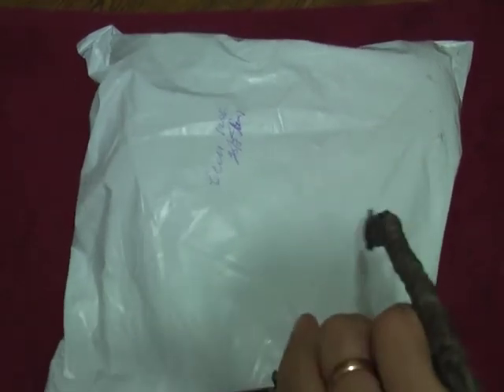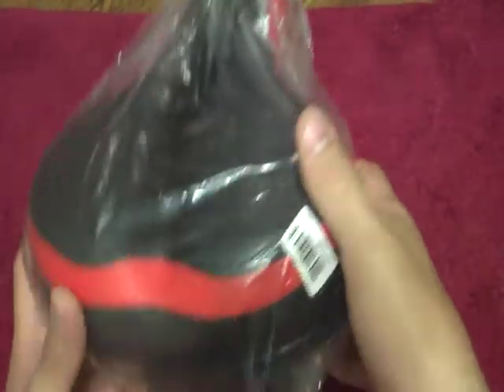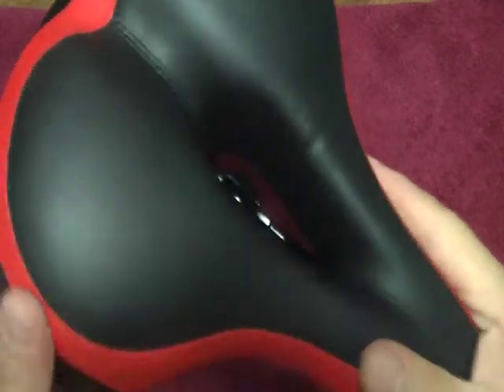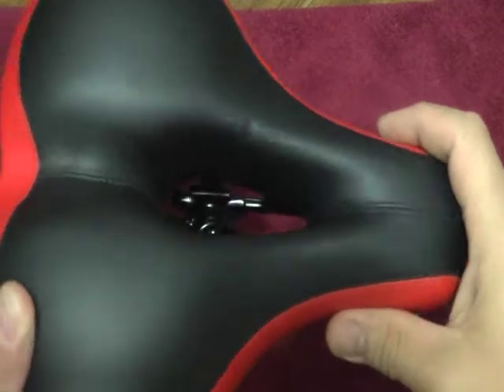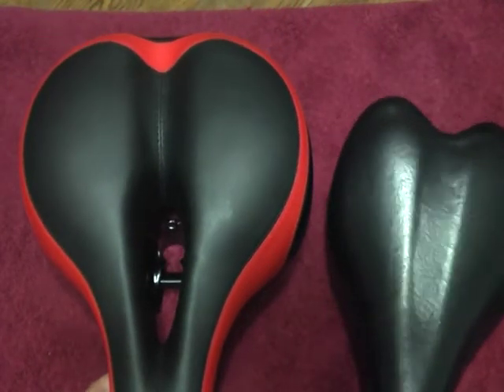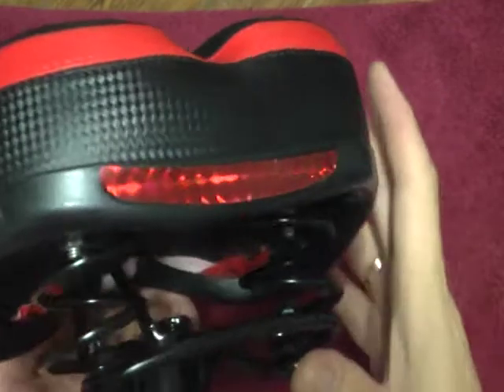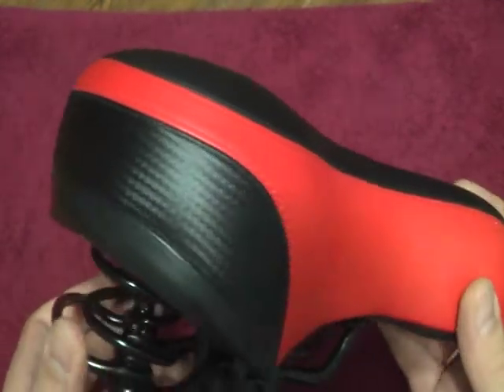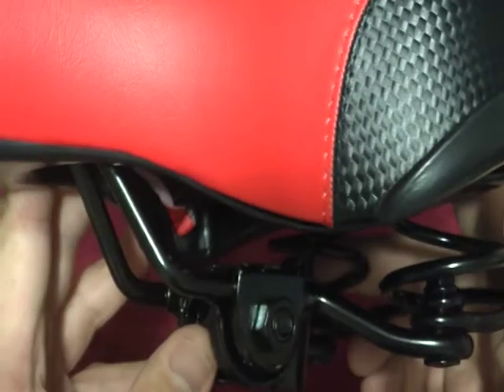Вело седло-распаковка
Брал за 11$